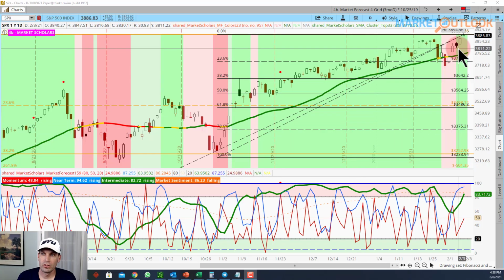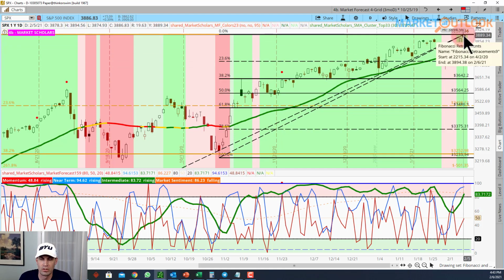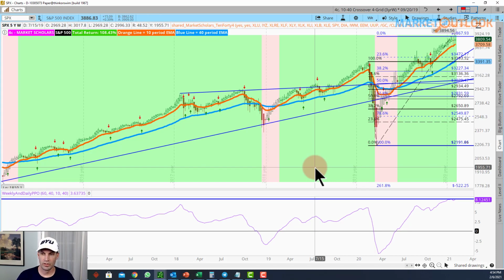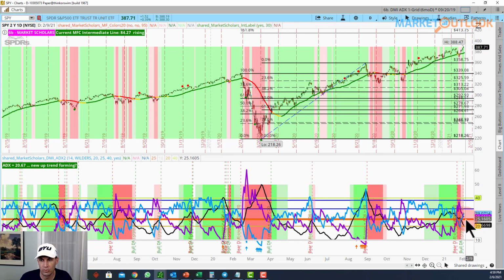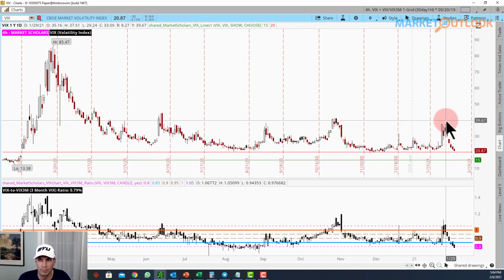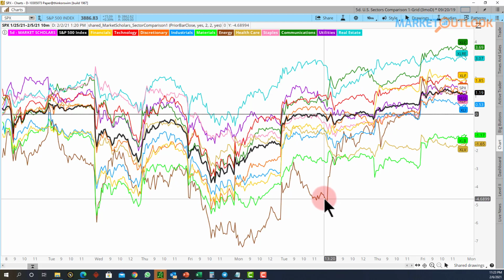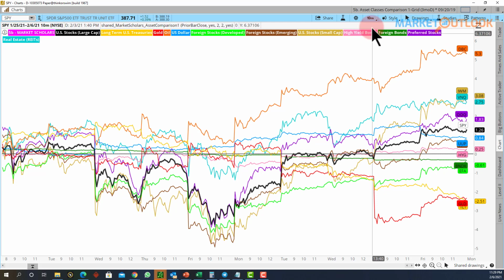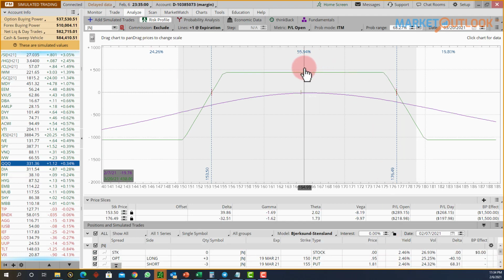Market Outlook - 02/05/2021 - David Settle